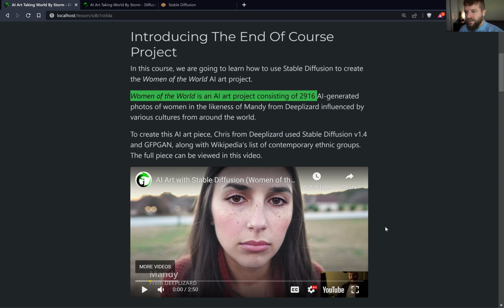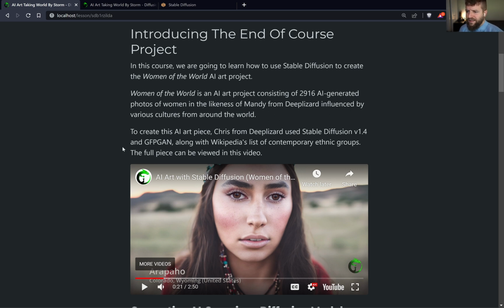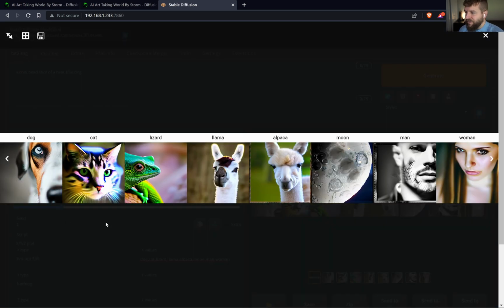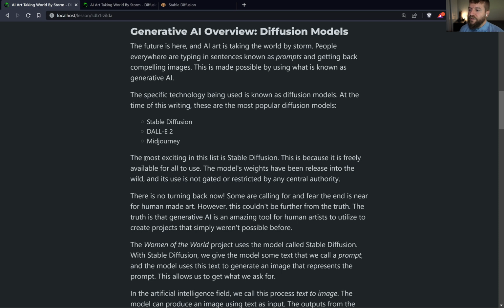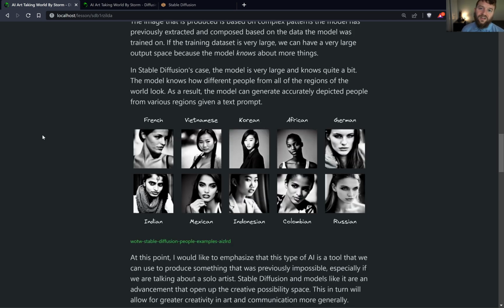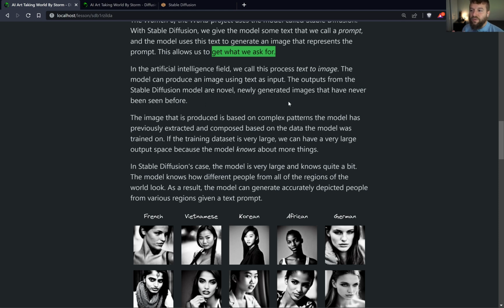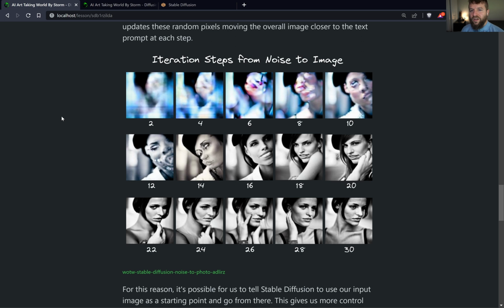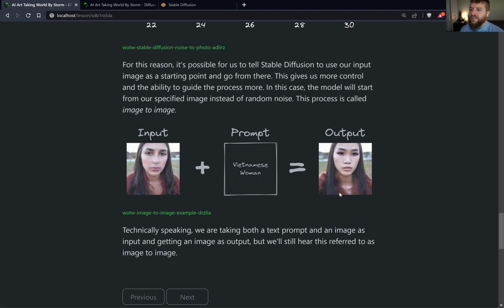AI Art Taking World By Storm - Diffusion Models Overview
This is a preview lesson from the deeplizard course, AI Art For Beginners - Stable Diffusion Crash Course!

This course is a hands-on AI project-based course where we'll be learning-by-doing via hands-on activities, implementing examples, and an end of course project. Our goal in this course is to get exposed to the field of artificial intelligence through the avenue of AI art. Throughout the course, we will be learning all about Stable Diffusion, an open source and freely available artificial intelligence designed to generate images.

🔥 EARLY ACCESS SALE 🔥
Be the first to enroll in the course, and get the limited-time early access sale price!

✨ See the course page to get an overview of the course and enroll:

❤️🦎 Special thanks to the following polymaths of the deeplizard hivemind:
Mano Prime
Ling Li